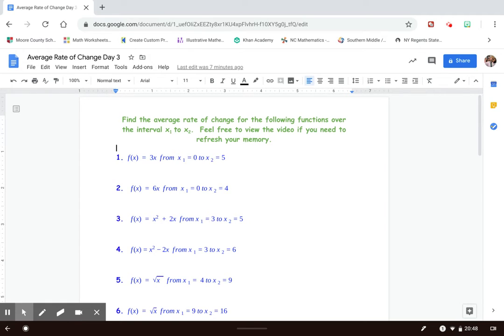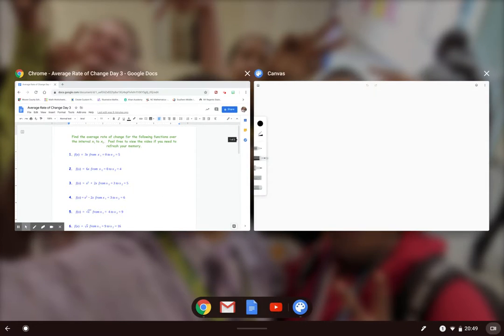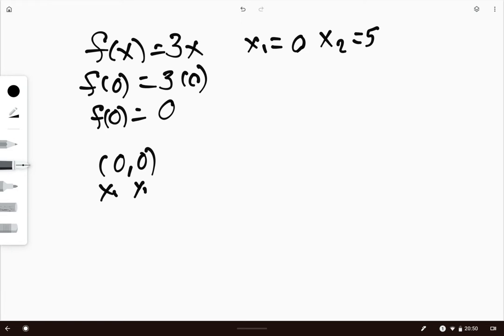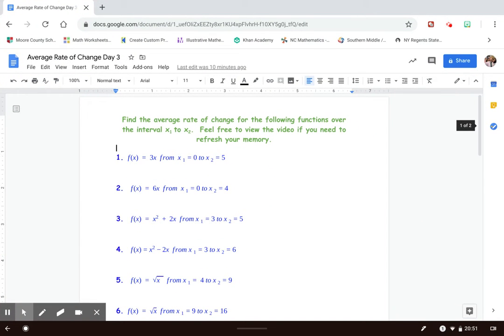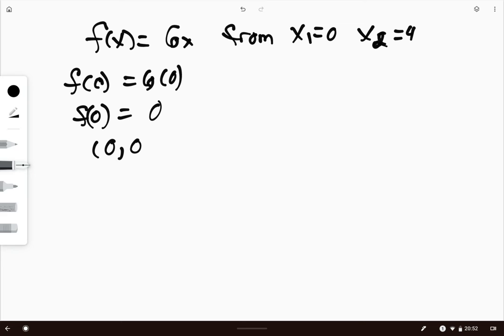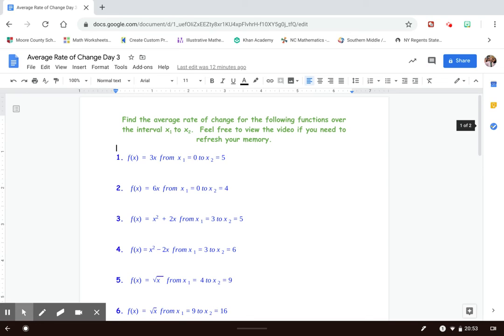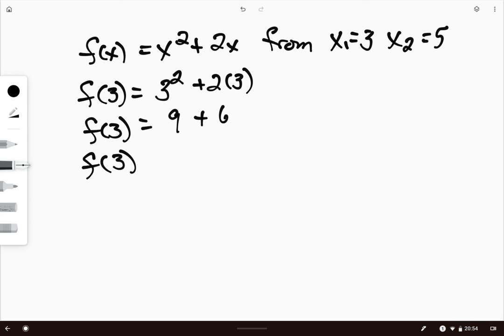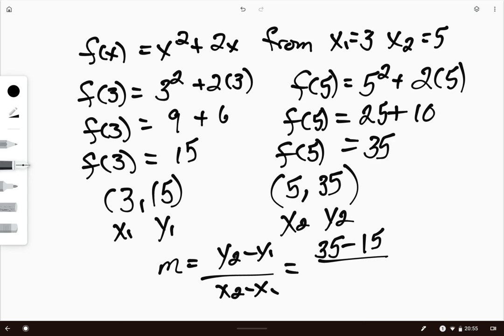Math 1 - May 11